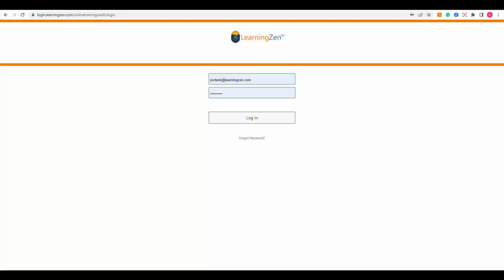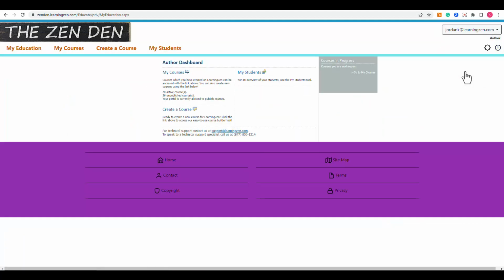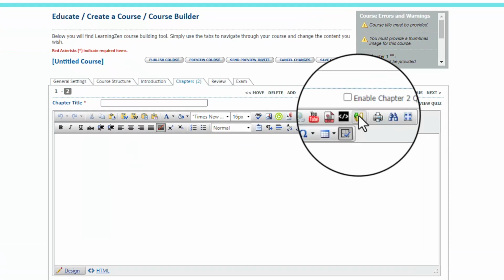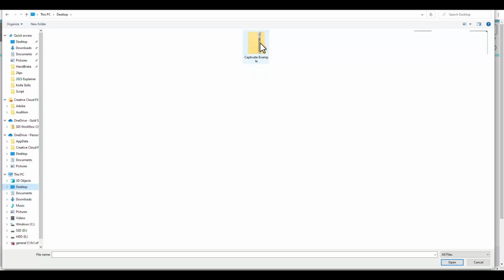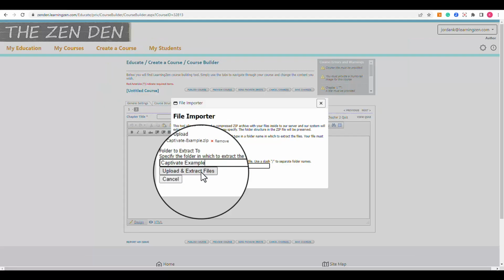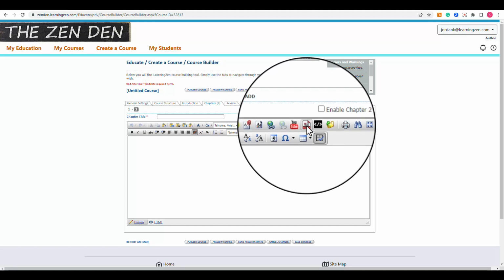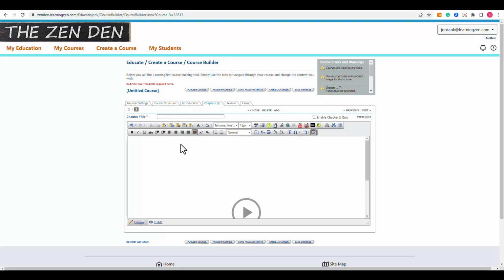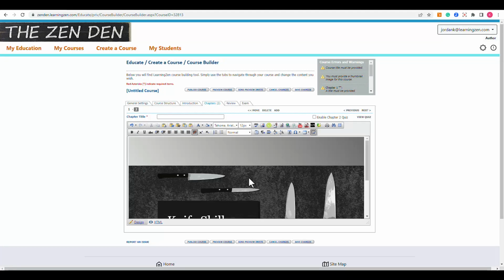How to Upload HTML5 to your LearningZen course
Quick and easy tutorial on how to upload HTML5 content to your LearningZen course.